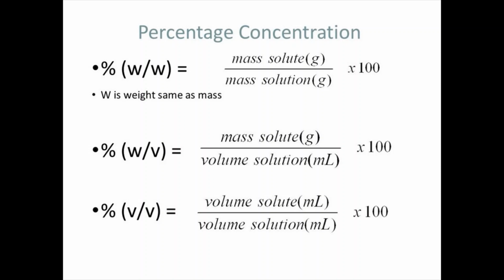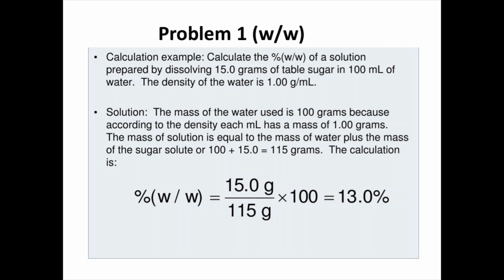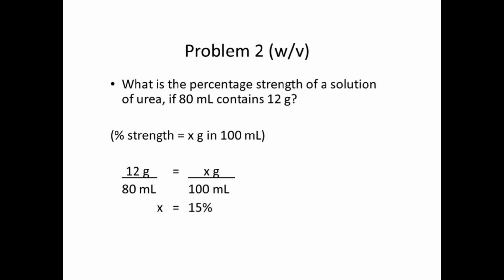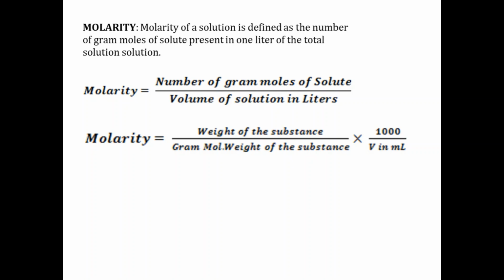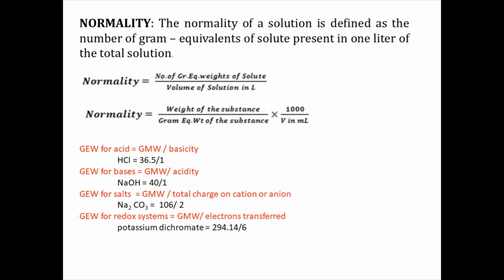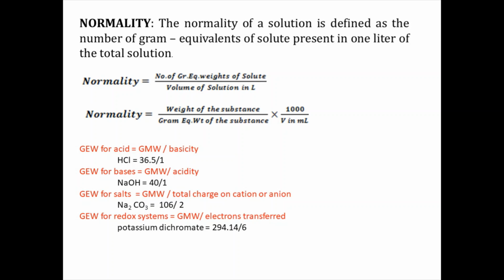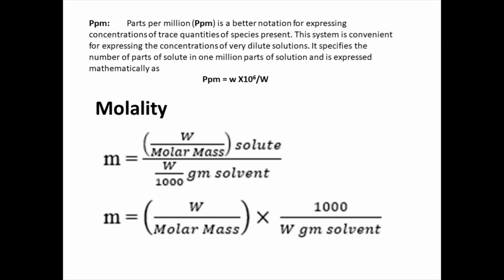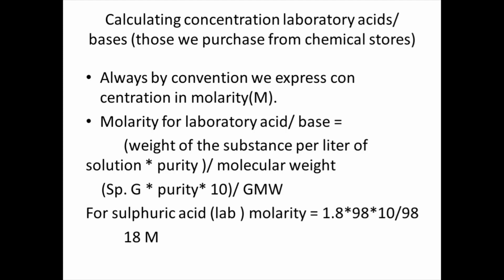chemistry lab basics part 4